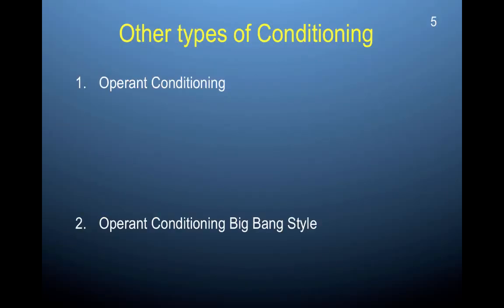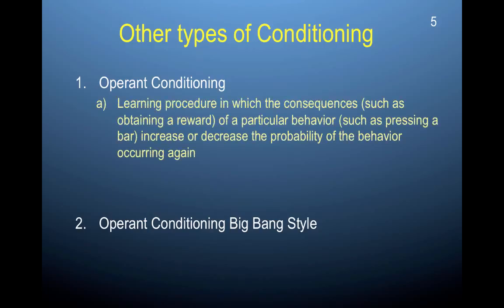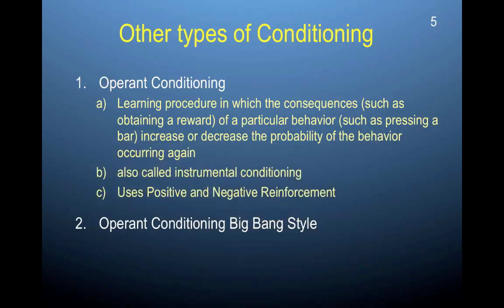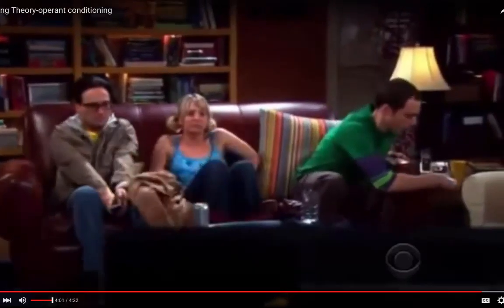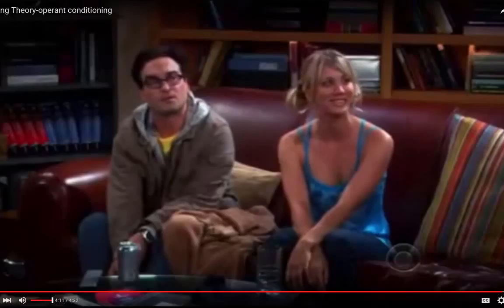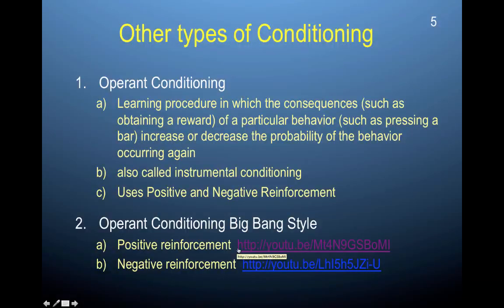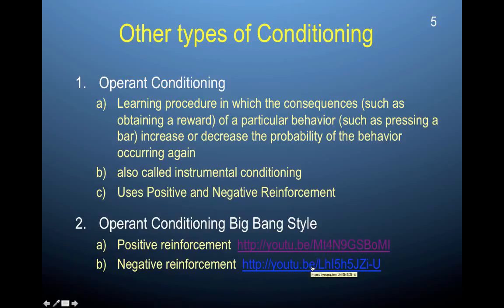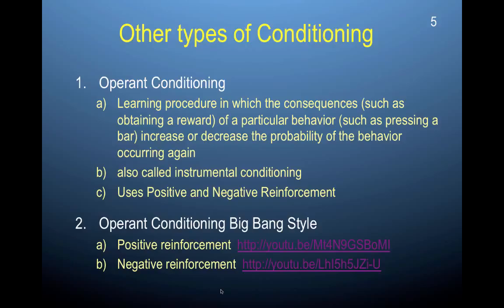Chapter 14 part 2: Positive and negative reinforcement learning